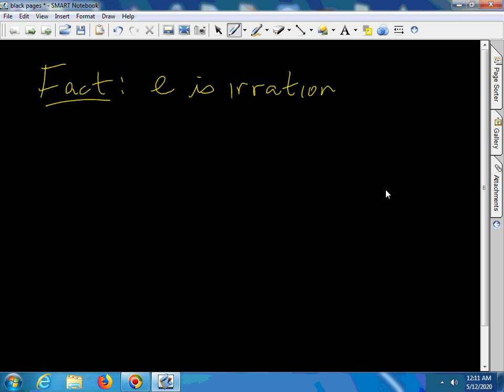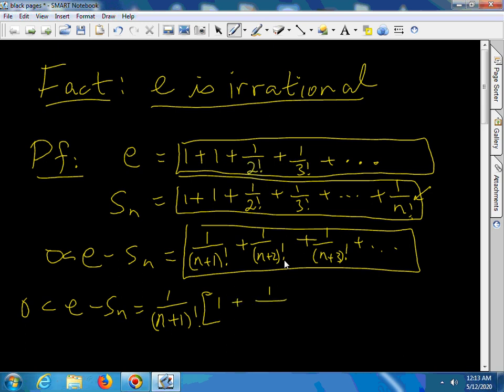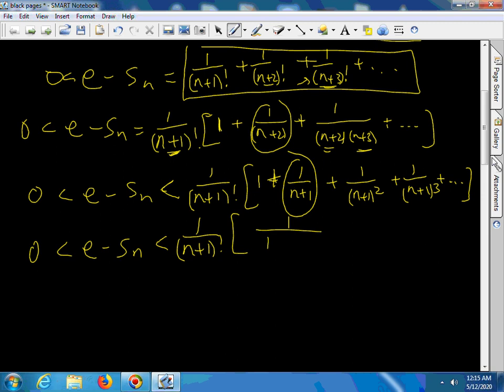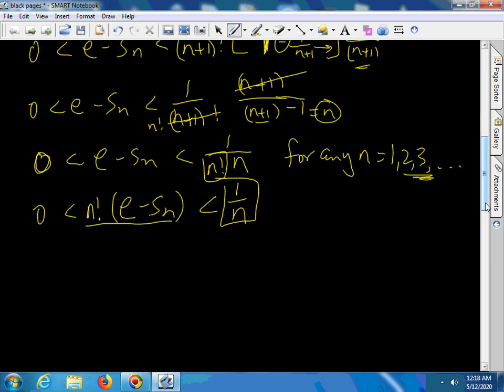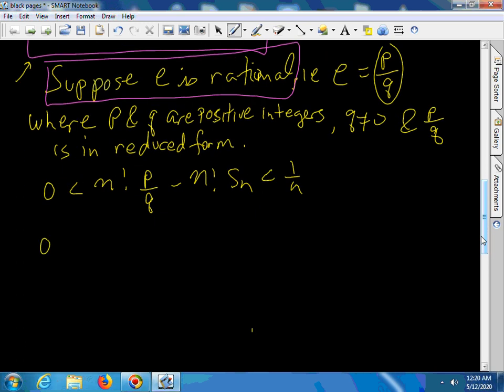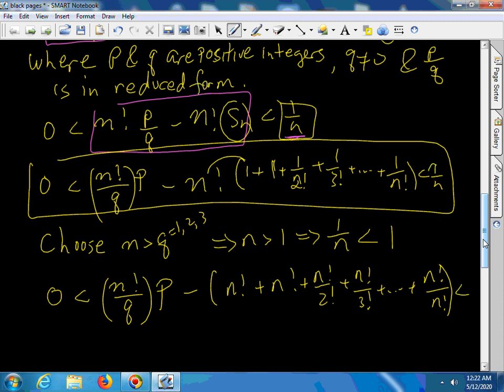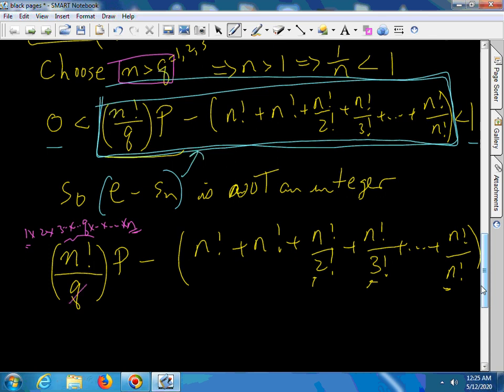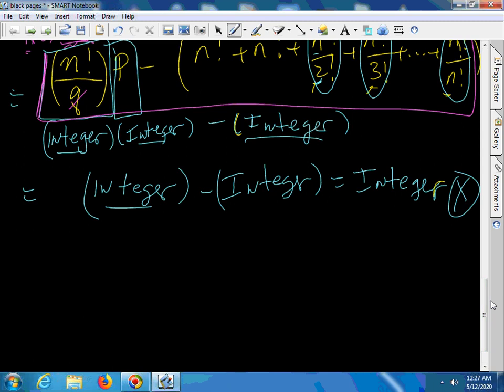Proof that e is Irrational--Amazing Proof!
In this video you get to view an amazing proof that e is an irrational number. Watch and Learn!